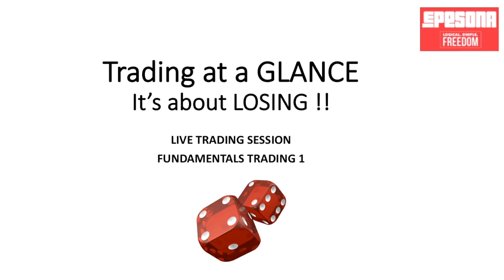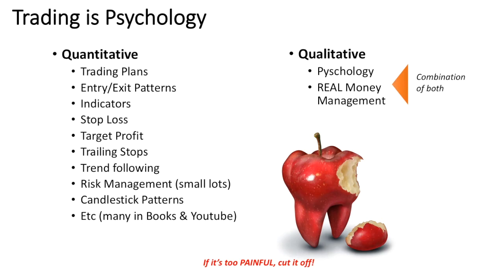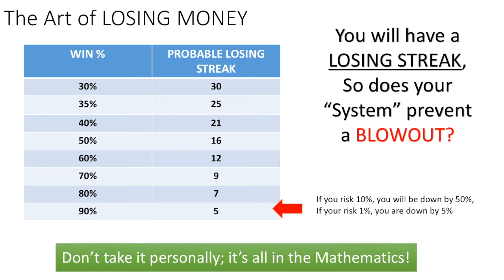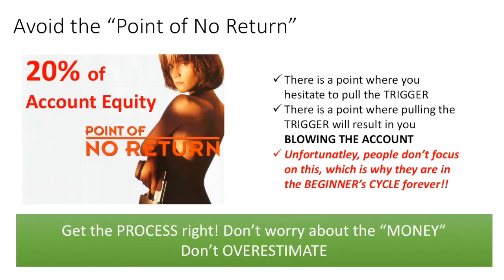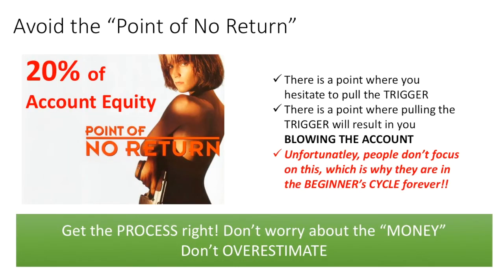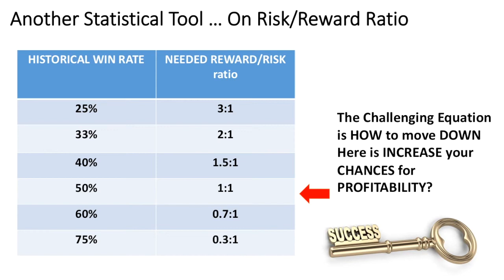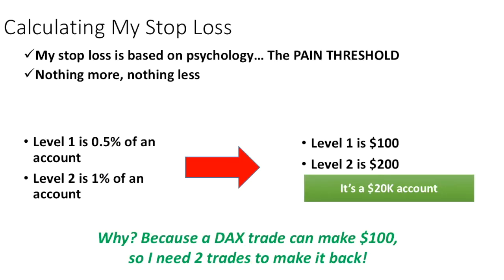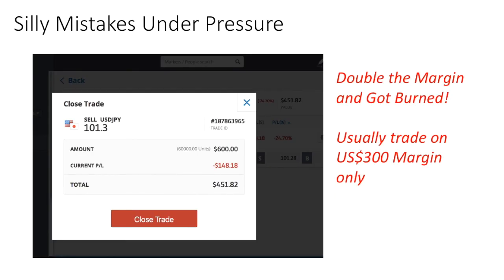TRADING IS ABOUT LOSING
It's hard to win in trading, and this video show why!

It’s better to ask for FORGIVENESS than to ask for PERMISSION.  Stop giving excuses, let’s go out therem, try things out, do an MVP (Minimum Viable and DOMINATE your space! GOD BLESS!!